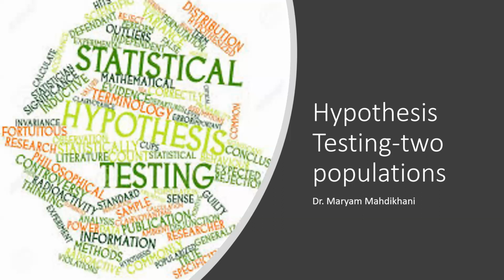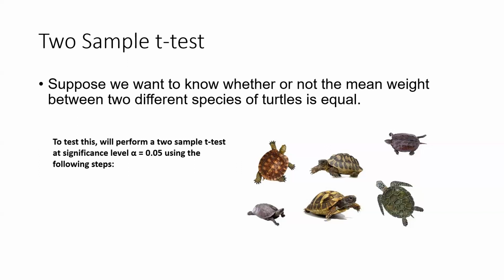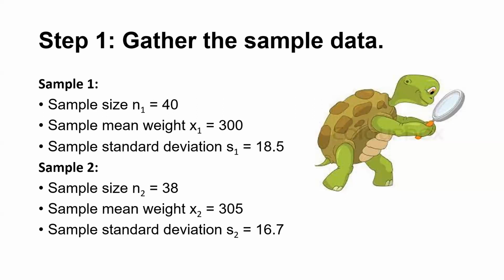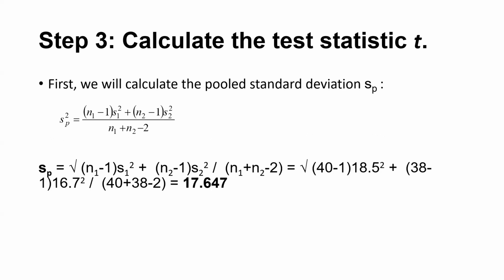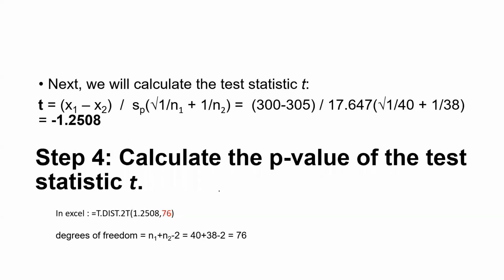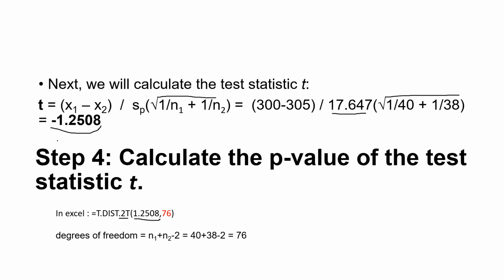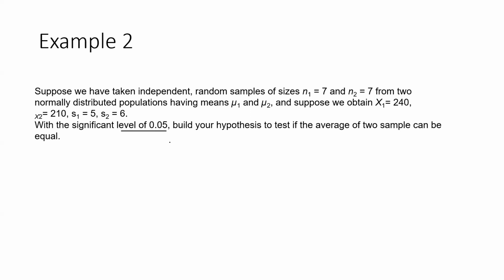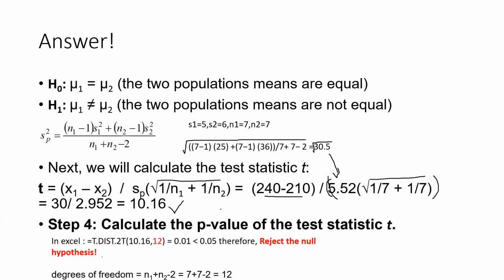Hypothesis testing two populations